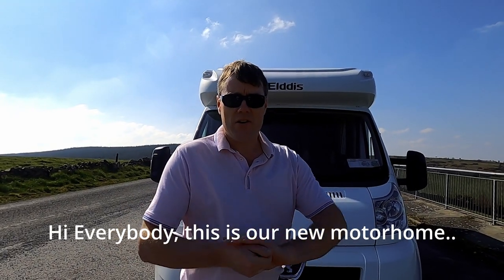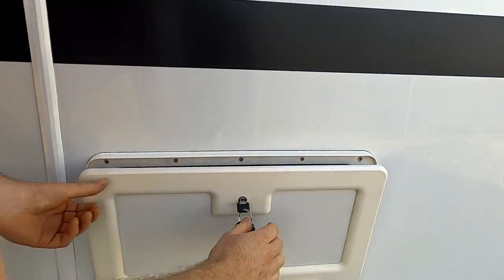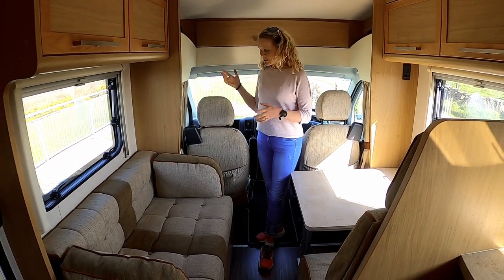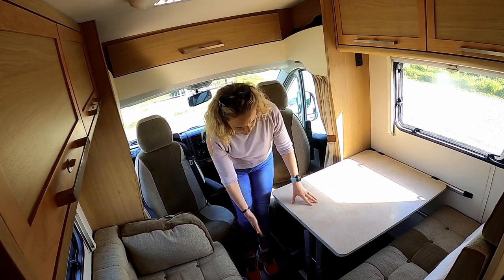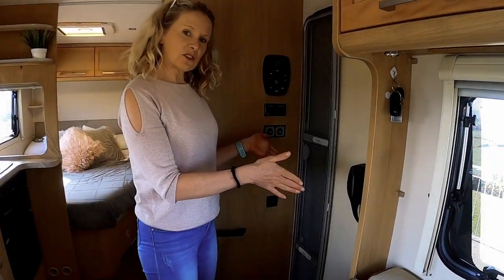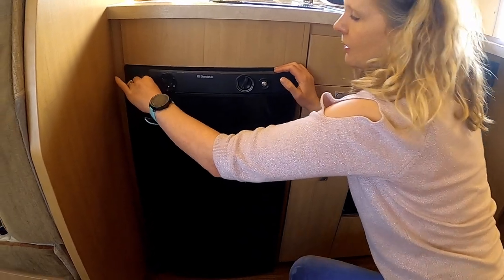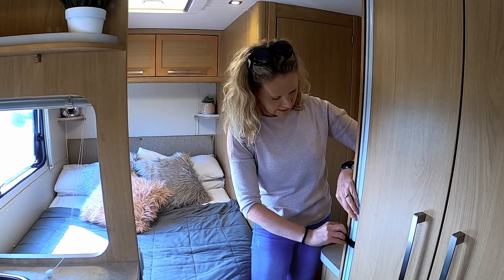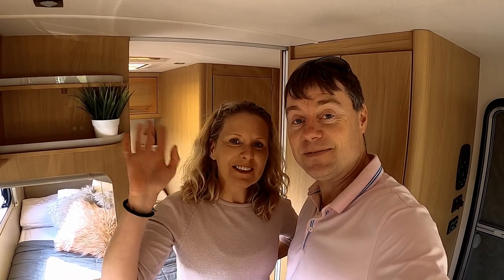We bought a Motorhome | Tour of our ELDDIS AUTOQUEST 165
We are so excited to show you around our new motorhome… new to us motorhome 🤩. It’s an Elddis Autoquest 165.

MUSIC
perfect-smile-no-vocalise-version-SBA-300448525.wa